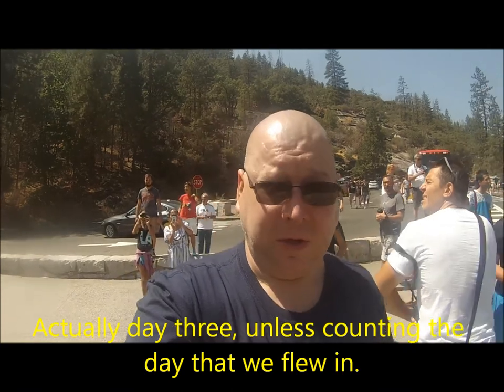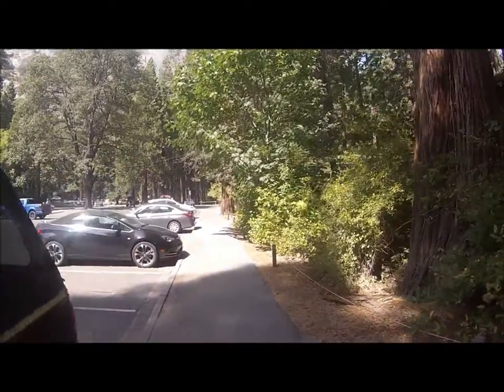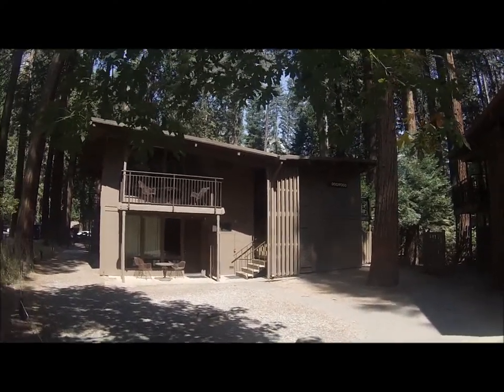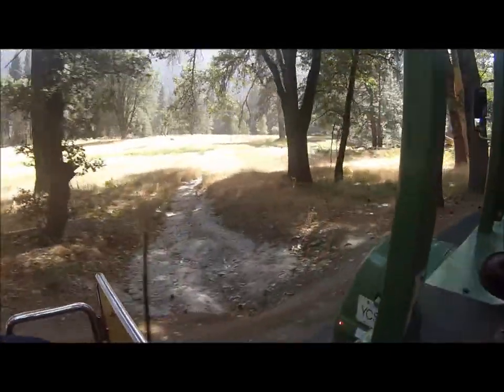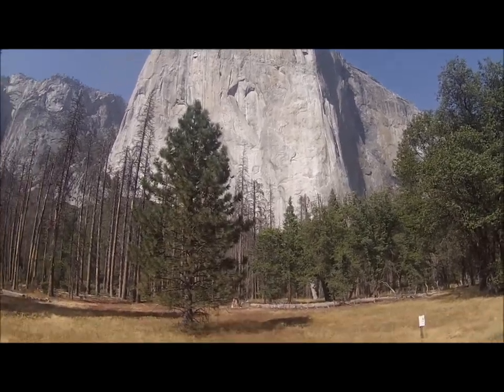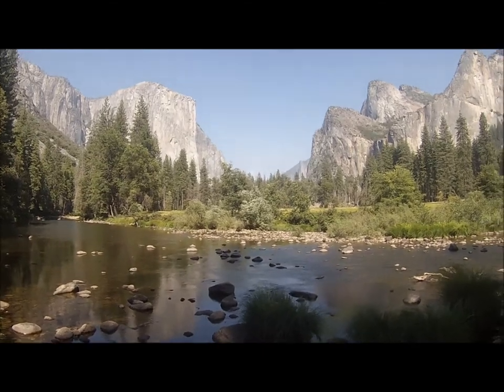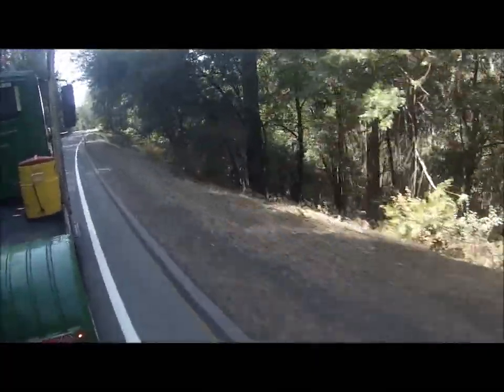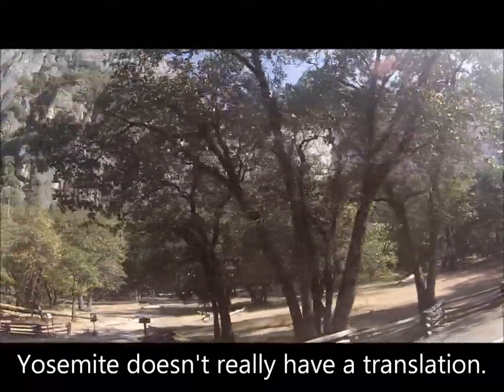California day 3; Tunnel view and valley floor trolley tour.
Holiday in California, day 3; Tunnel view and valley floor trolley tour.

Cheers,

Schnuz.